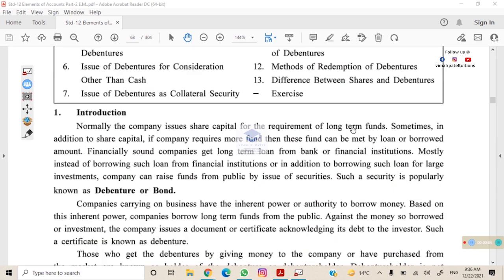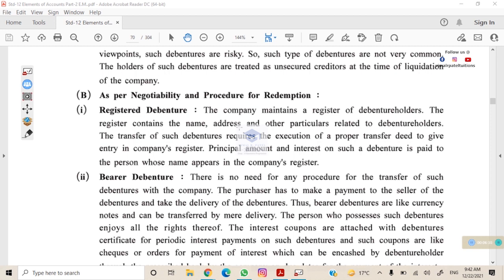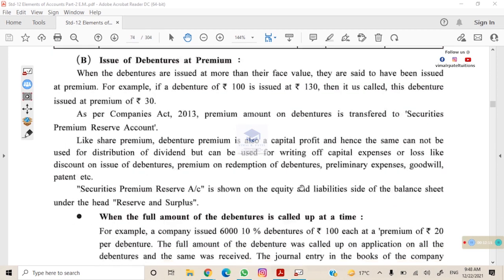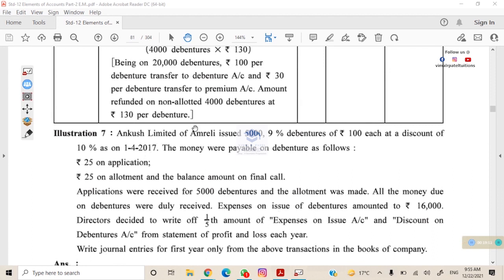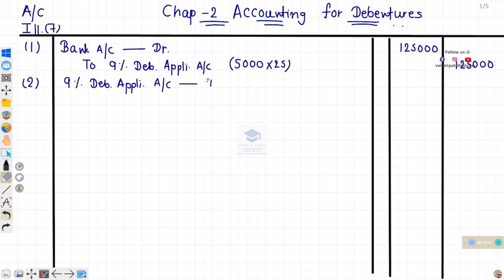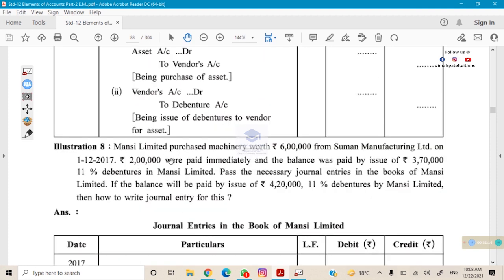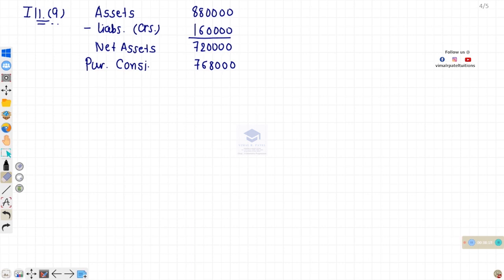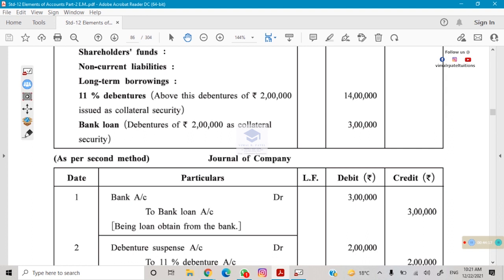Debentures 1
Vimal R. Patel Tuitions offers you a valuable quality learning:
✓Proven results
✓Vast experience
✓Counseling in career selection
✓Personalized mentoring
✓Constant motivation

For more details !